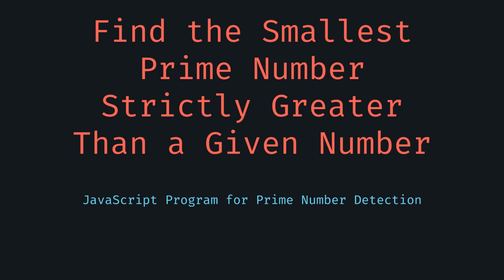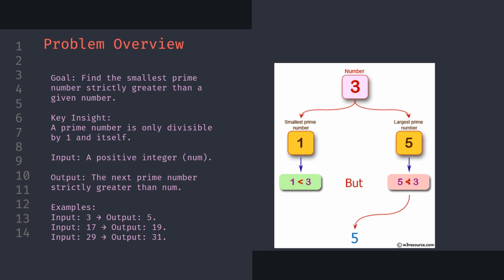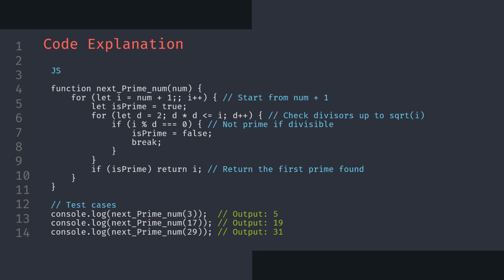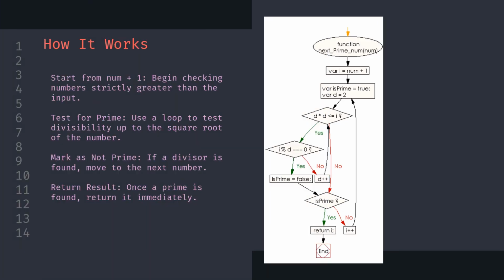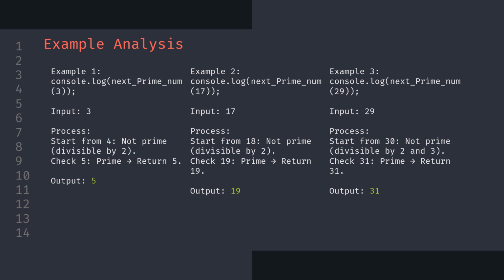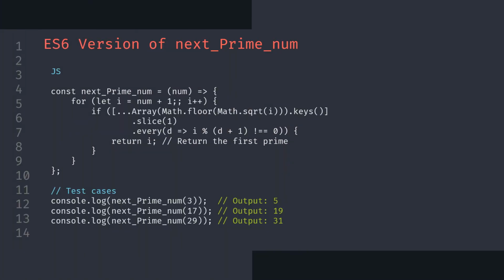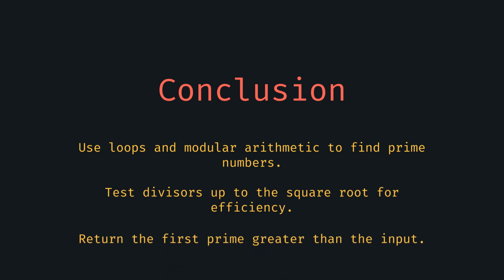Find the Smallest Prime Number Strictly Greater Than a Given Number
📽️ Video Title: Find the Smallest Prime Number Strictly Greater Than a Given Number Using JavaScript
In this tutorial, we’ll solve an interesting problem: finding the smallest prime number that is strictly greater than a given number. This is an excellent exercise to practice prime number logic and iteration in JavaScript.

In this video, you'll learn:
• How to check if a number is prime in JavaScript.
• Implementing a loop to find the next prime number.
• Optimizing the solution for efficiency.

What You'll Need:
• Basic understanding of JavaScript numbers and loops.
• Familiarity with conditional statements and modular arithmetic (%).
• A code editor or browser console to try out the examples.

📚 Resources:
• W3Resource JavaScript Exercises
• Prime Number Concepts (Wikipedia)

Join us as we break down the problem step-by-step, write a function to identify the next prime, and test it with various inputs. Let us know your solutions or ask questions in the comments below!

Happy Coding!